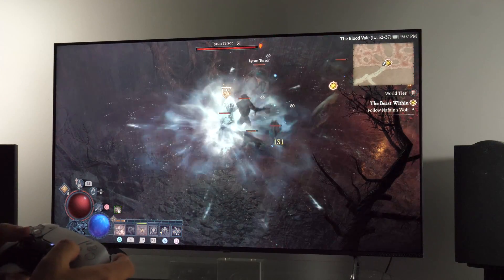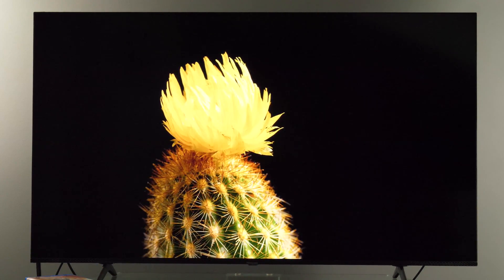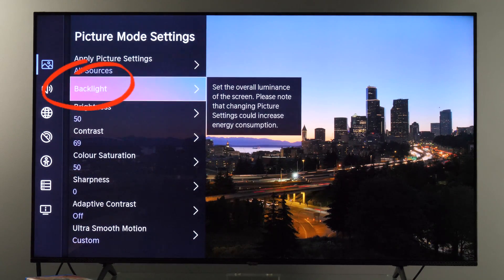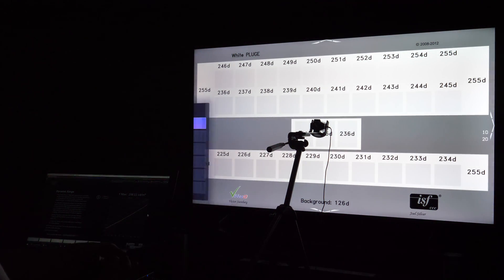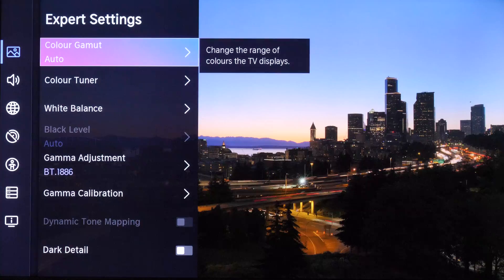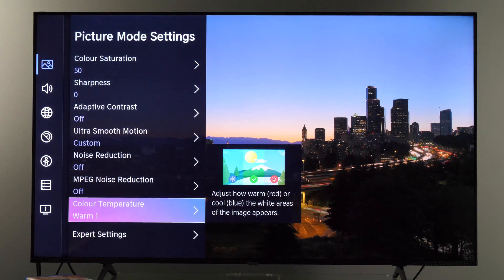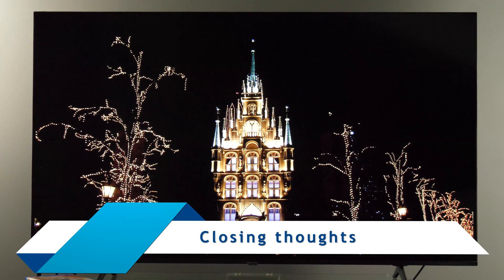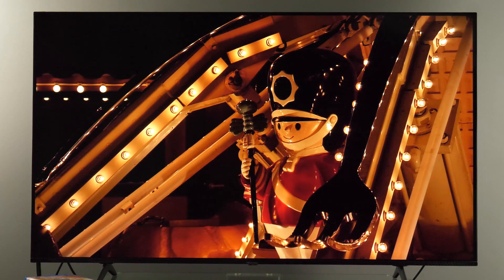Hisense 2023 TVs - recommended picture settings (demo on E7KQ Pro)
Recommended picture settings for Hisense 2023 TVs, presented on E7KQ Pro 55-inch model for the European market.

Sections:
0:00 - Intro
0:27 - Set the TV to home mode
1:23 - Choose the most accurate picture mode
2:43 - Adjust brightness
5:38 - Set white balance and color gamut
6:48 - Adjust motion parameters
9:42 - Closing thoughts